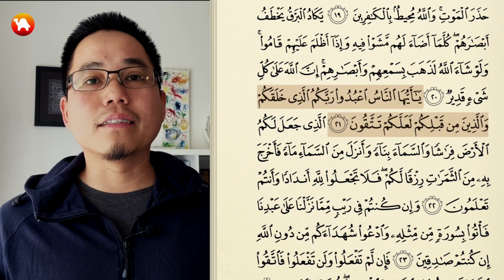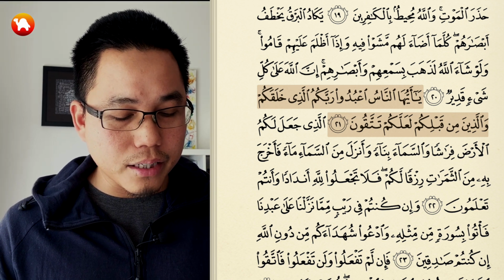Ten Days of Tajweed - Day 6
Today we learn the rule of Ikhfa'